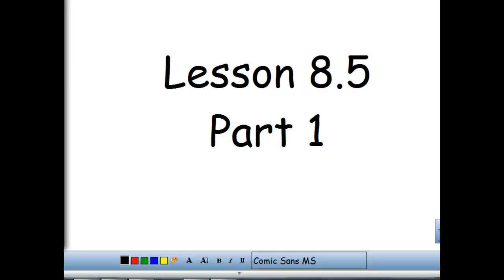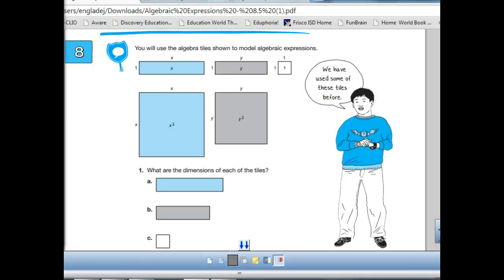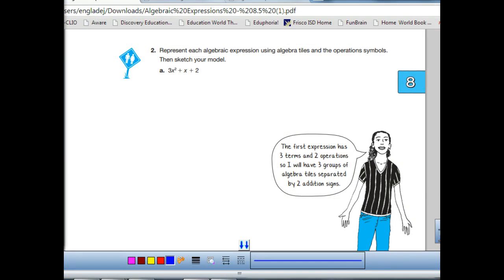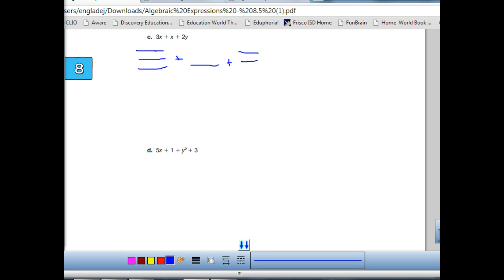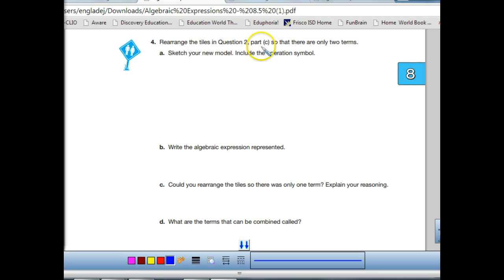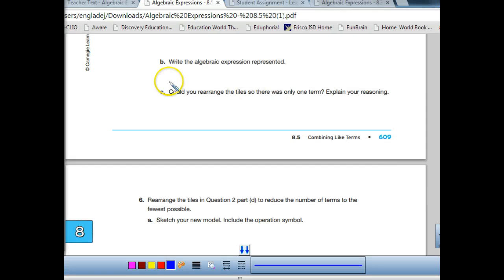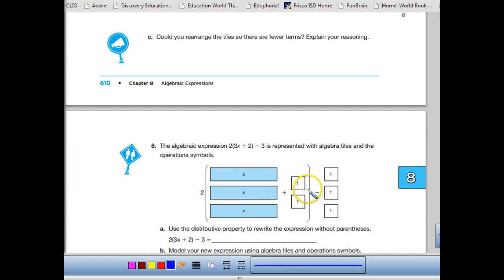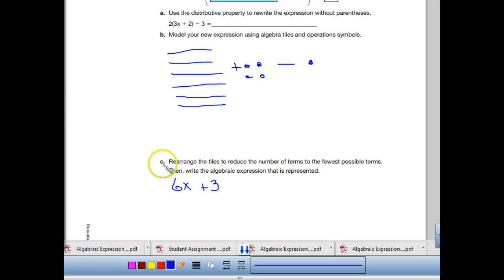Lesson 8.5 Part 1